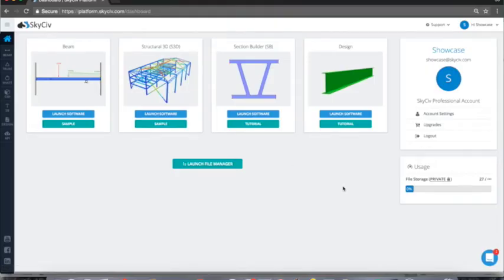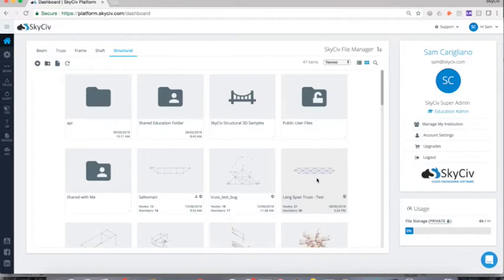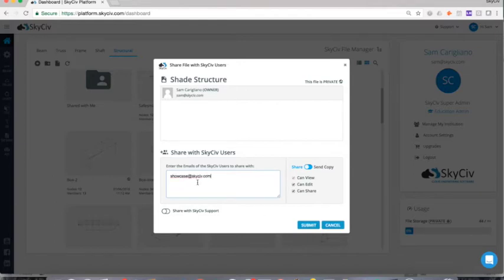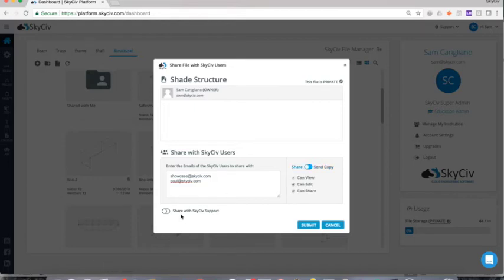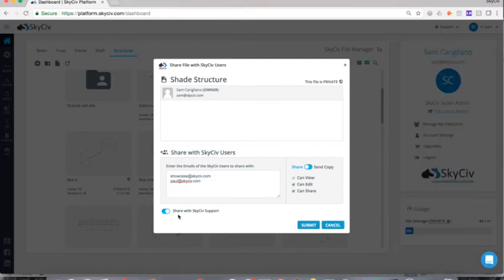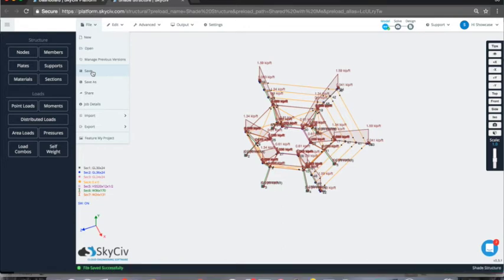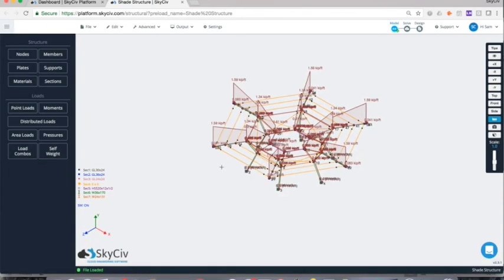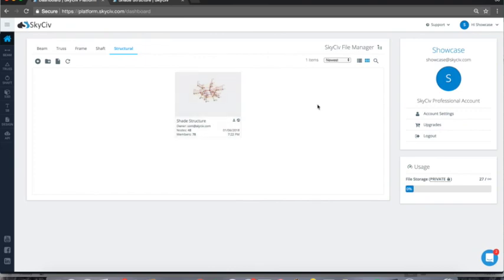Collaborating on Files using SkyCiv Cloud Software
In this tutorial we will look at how easy it is to collaborate and work collaboratively on models. We also show a demonstration on how we can roll back previous versions of a file, so you never lose your work again!